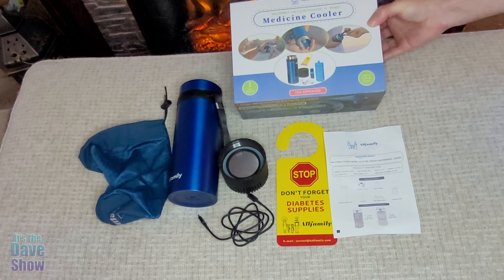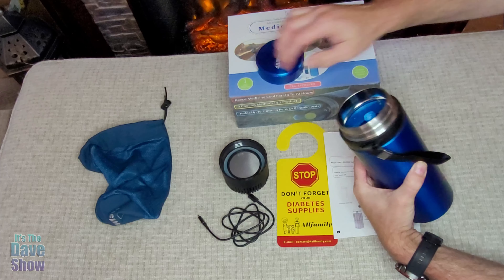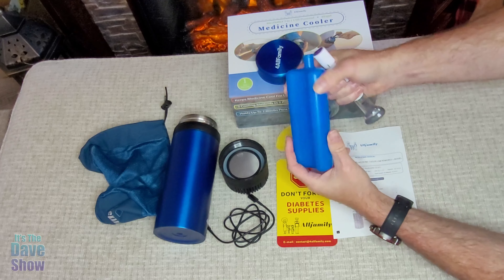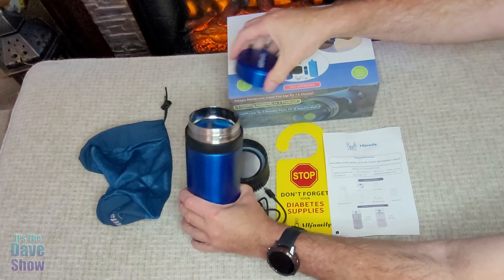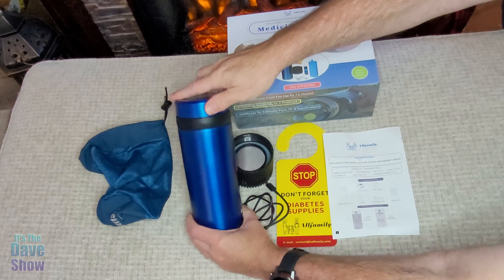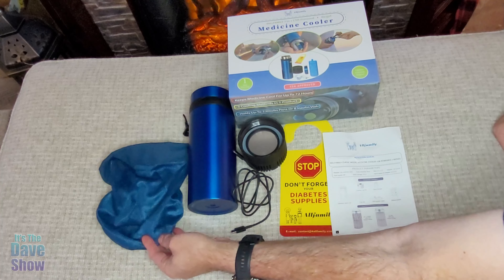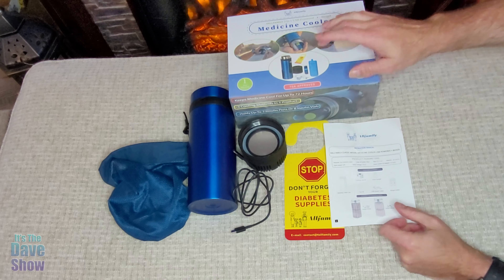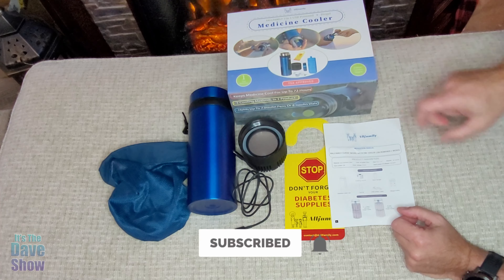How to travel with medication as a diabetic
4ALLFAMILY EXPLORER 72 Hours 7 Pen Medical Insulin Cooler Travel CASE USB Charger + BIOGEL Ideal Diabetic Medicine Portable Insulina Carrying Bag TSA Approved Medication Bottle Diabetes Storage Vial